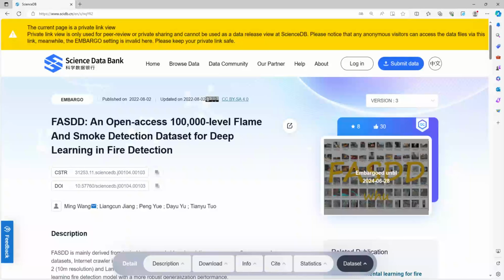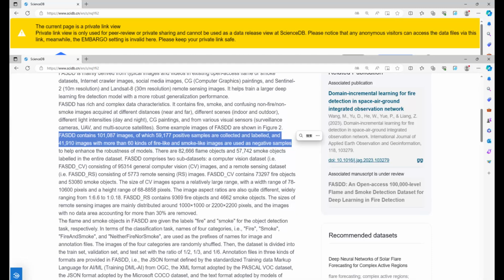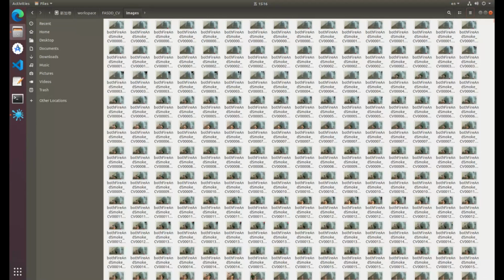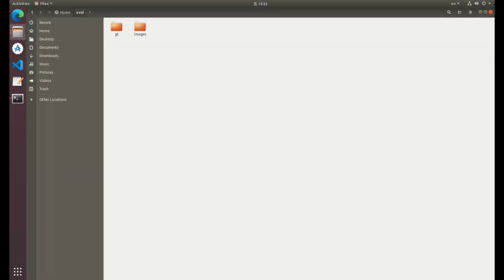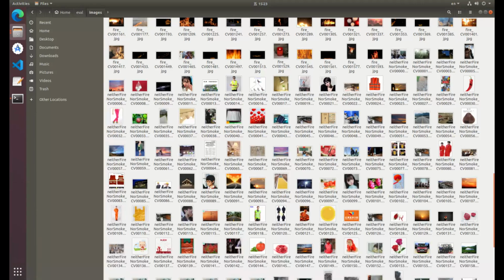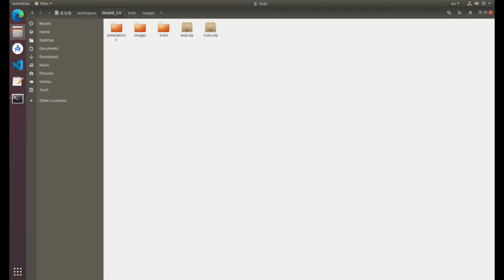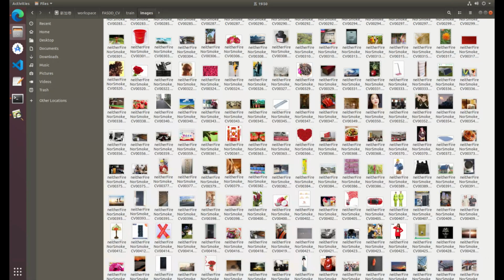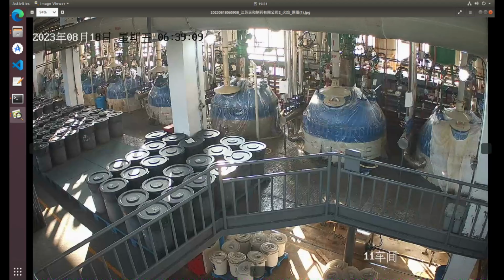futurei algorithm training platform -training operating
few photos get reliable algorithm

offline operating keep data confidential

no coding, no high academy required